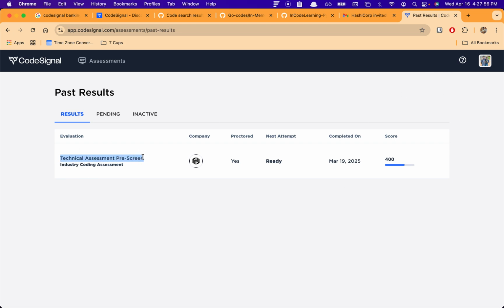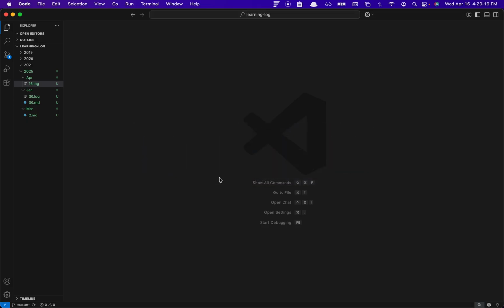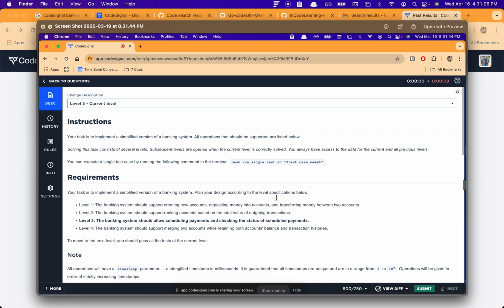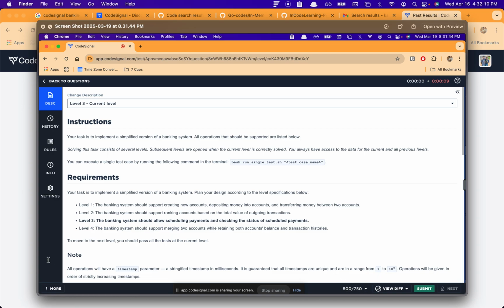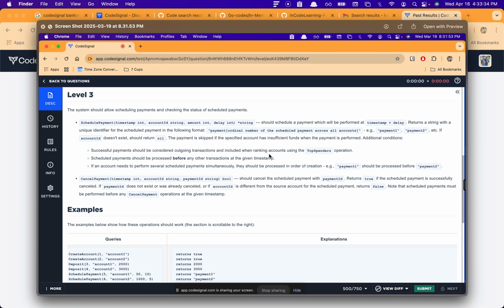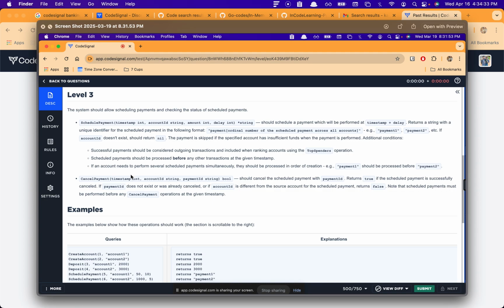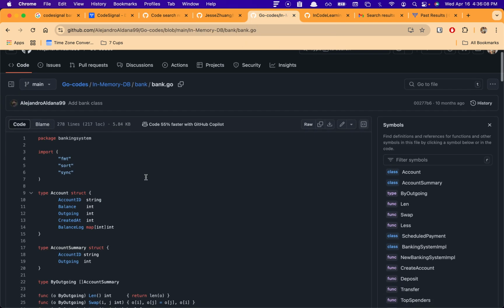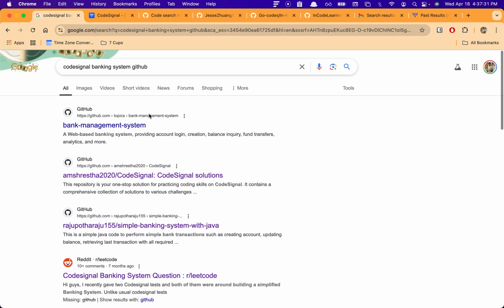Hashicorp Coding Interview - Banking System - Object Oriented Design - CodeSignal